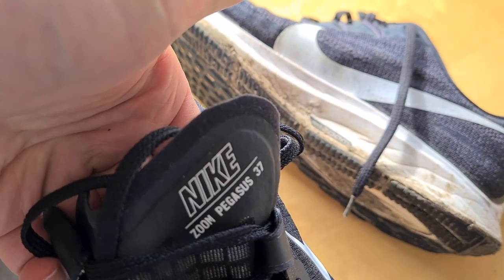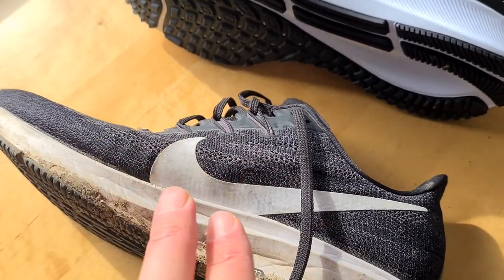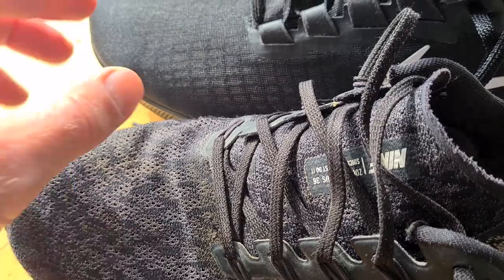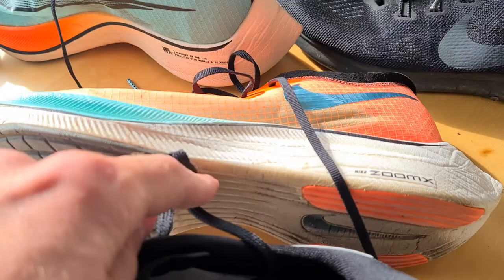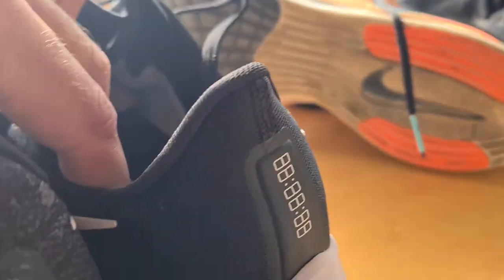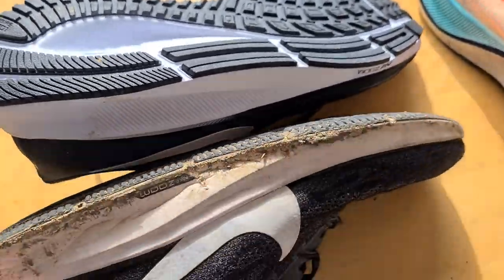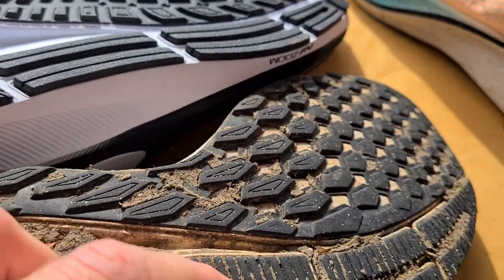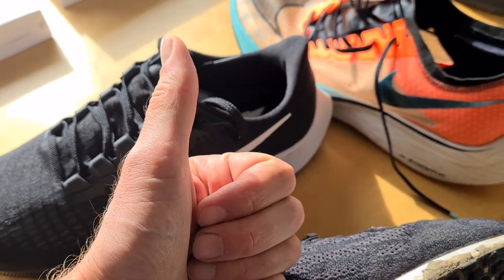Nike PEGASUS 37 Test Review In-Depth [VS Pegasus 36 and VS Vaporfly]